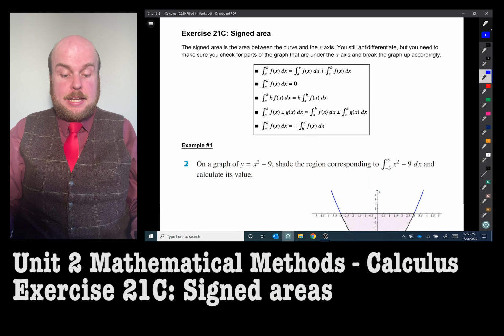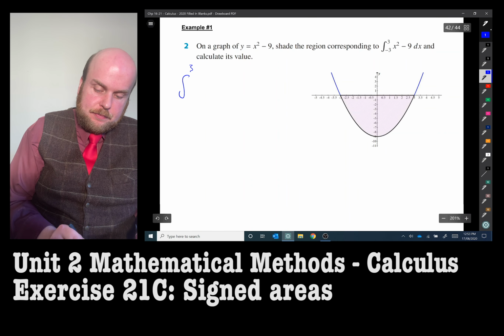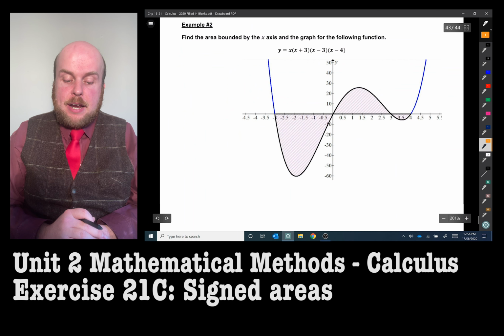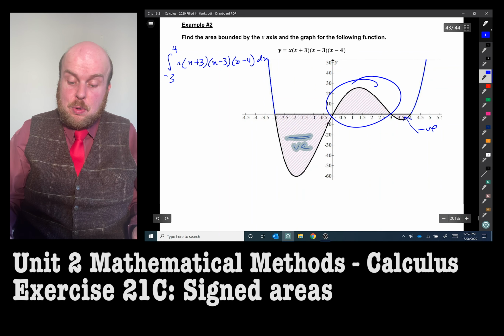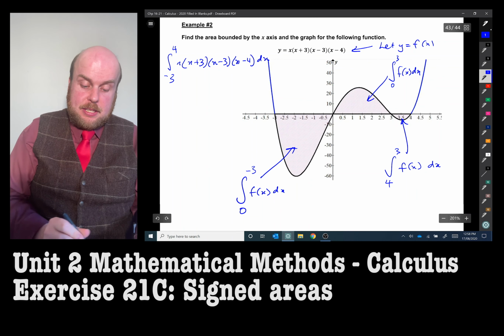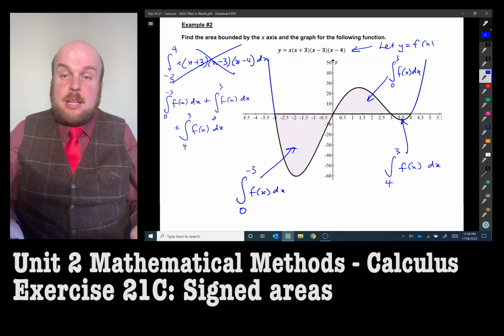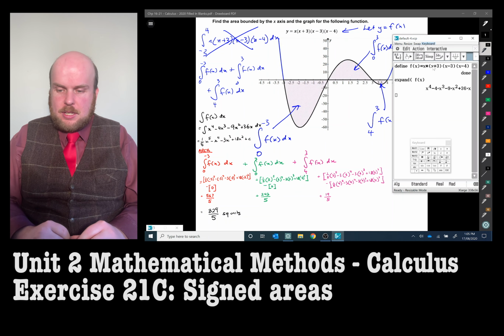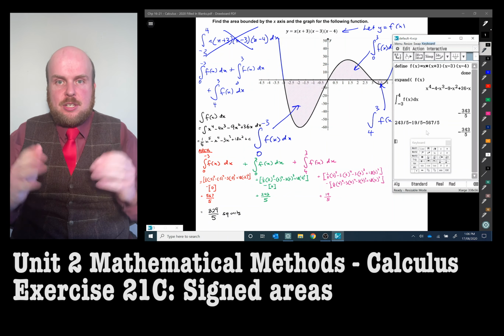Maths Methods Unit 2: Calculus - Signed areas (Ex 21C) Part 1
In this video I go through how to find the signed area of a curve (the area between the axes and the curve), given the curve being under the x axis.